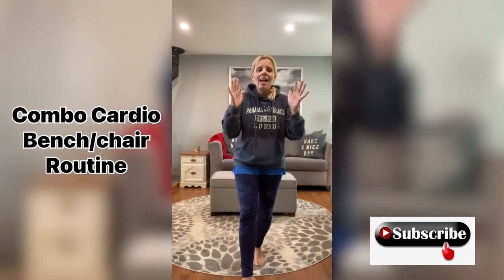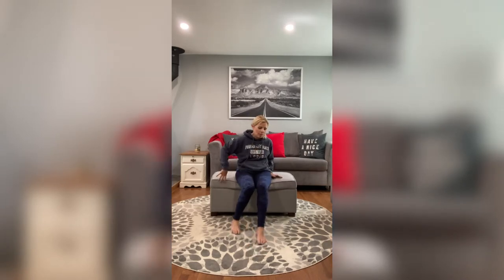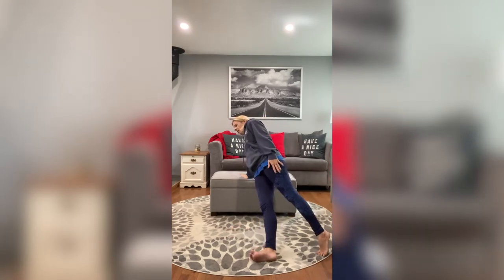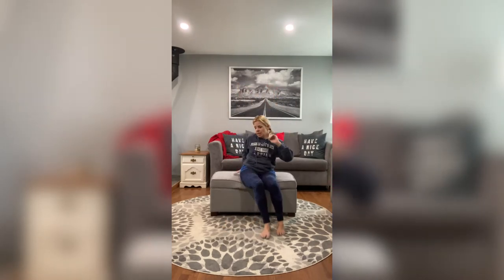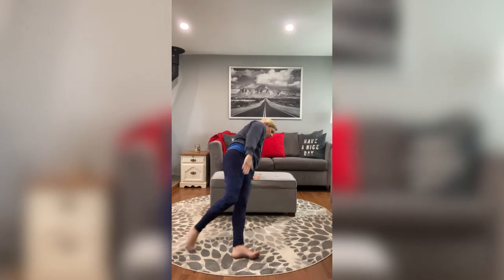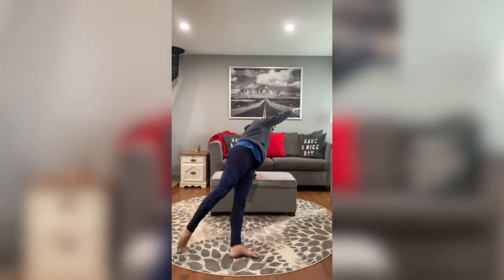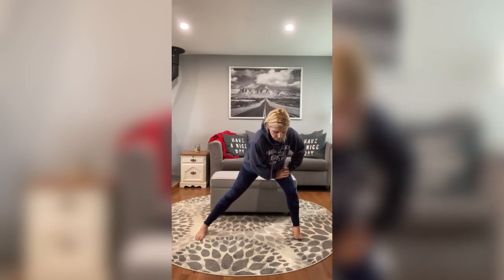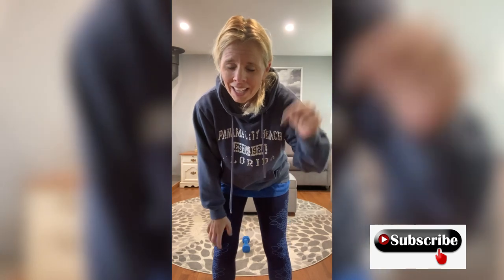Combo bench routine - ONLY 15 minutes!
No equipment needed for this workout. All you need is a sturdy bench, or Chair. This is a combo routine so we will be going to one exercise to another for 15 minutes. Let's get healthy together!